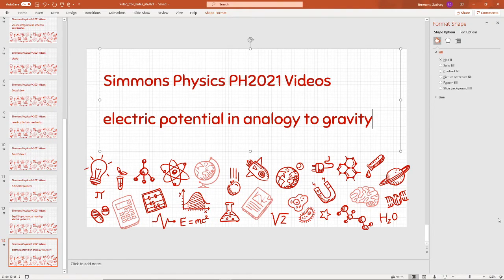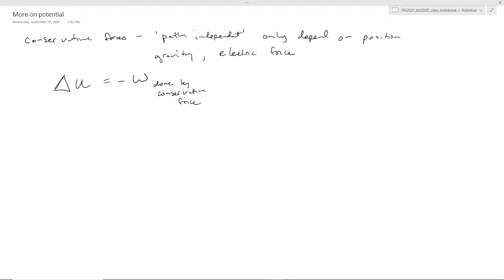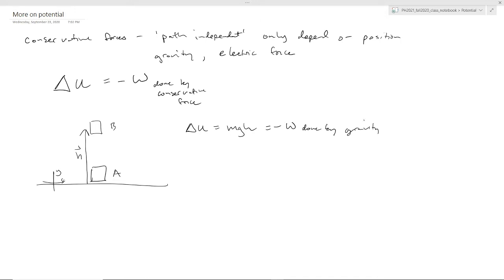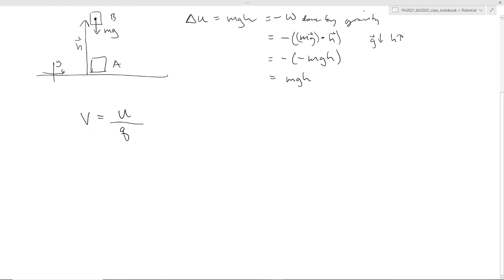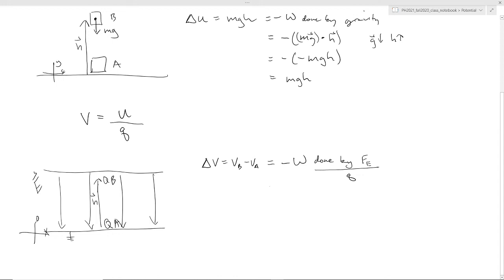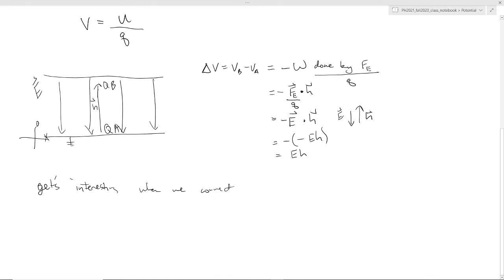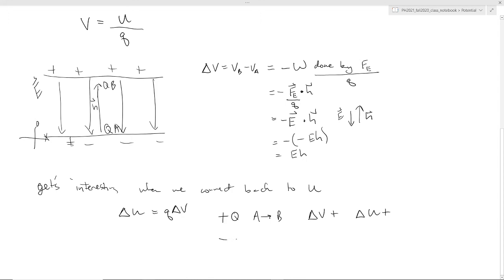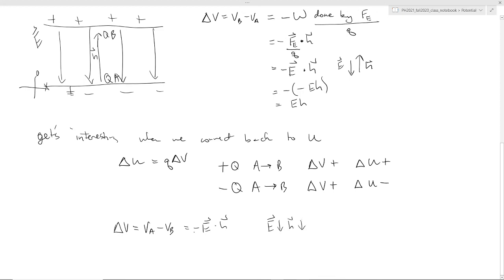Simmons PH2021 comparing electric potential to gravity